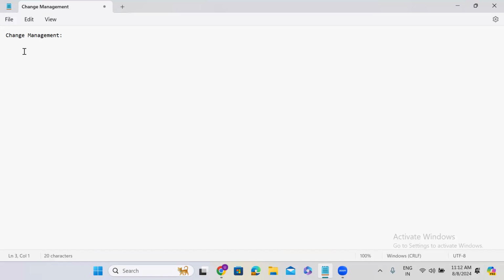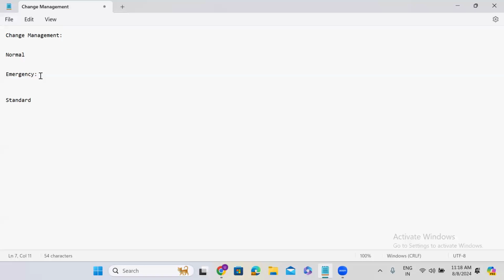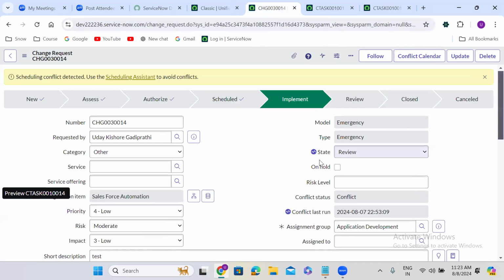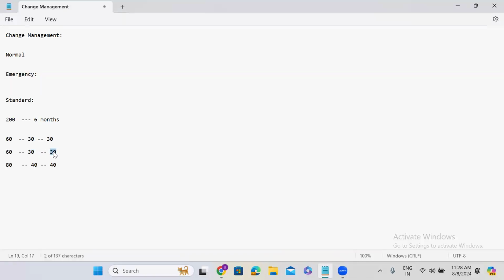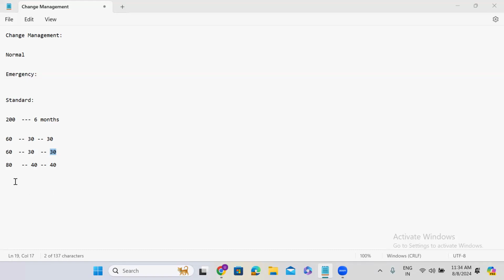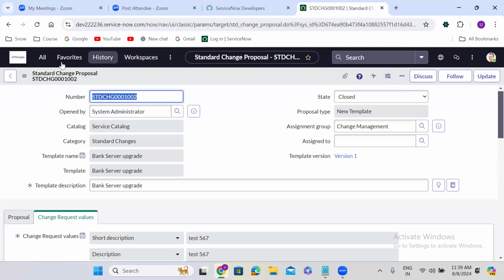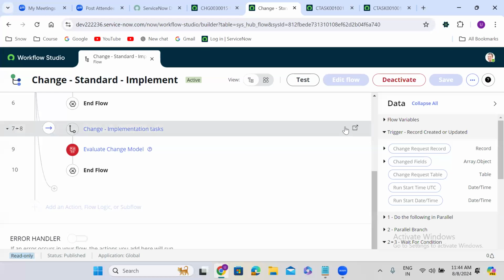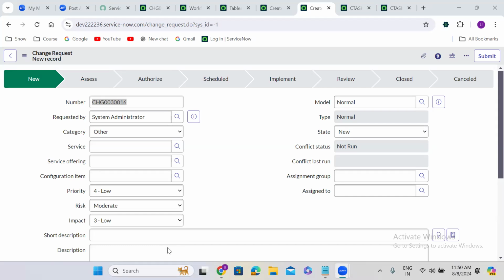ServiceNow Change Management part 2 explained in detail by Uday Gadiparthi.Contact us at 6304422358